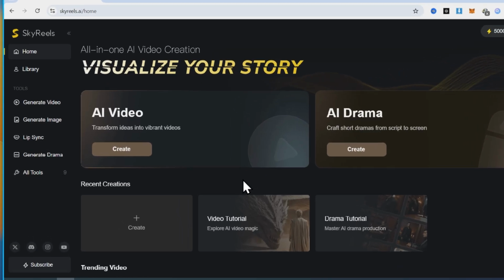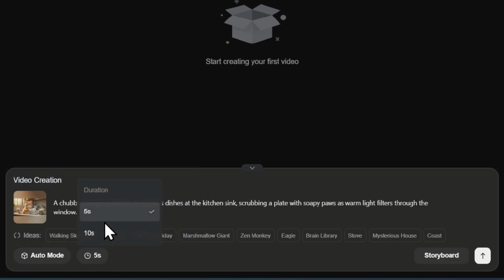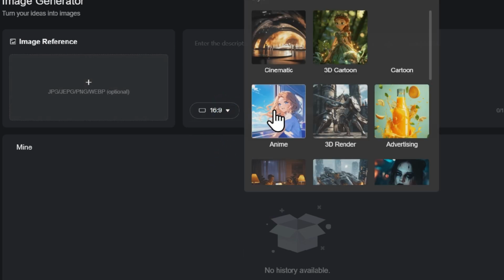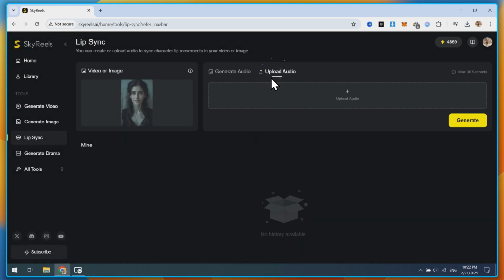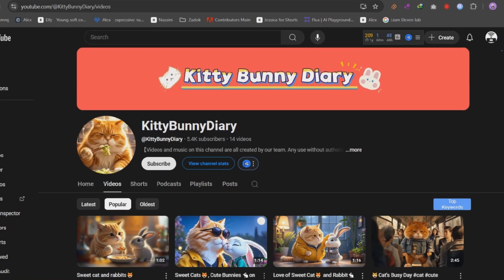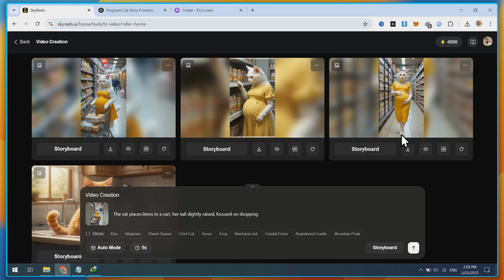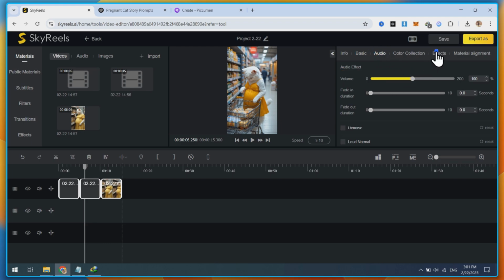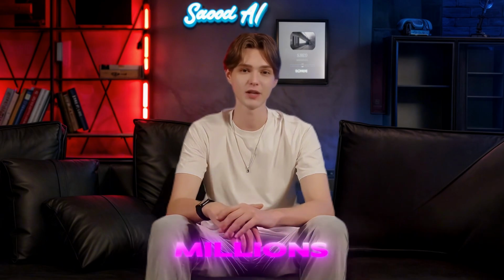This AI Video Generator Tools is INCREDIBLE (Access All in One AI Tools FOR FREE)